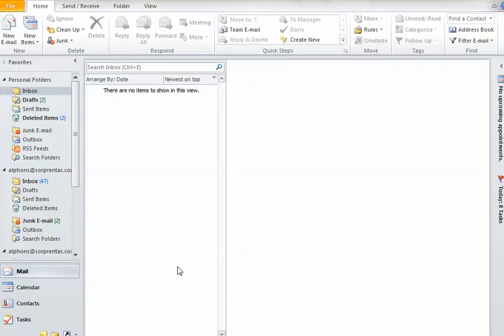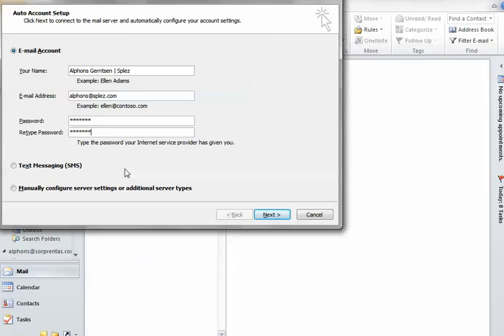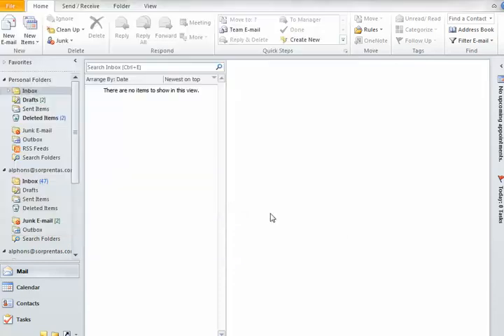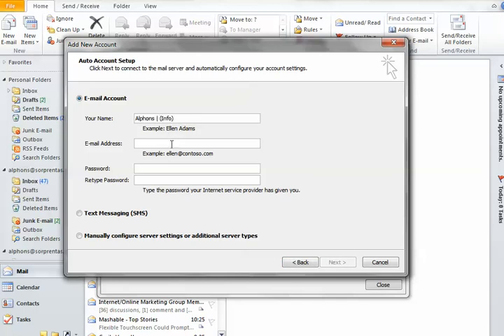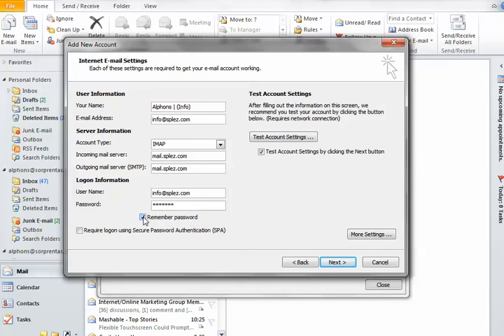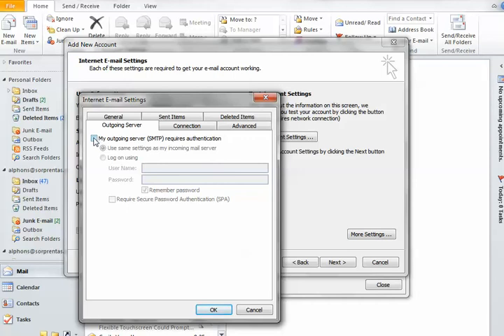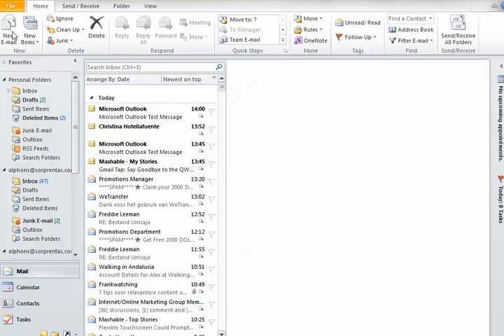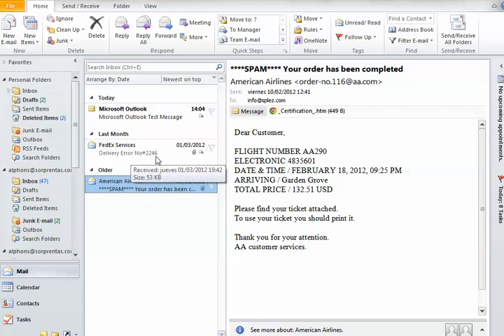setup_mail_outlook